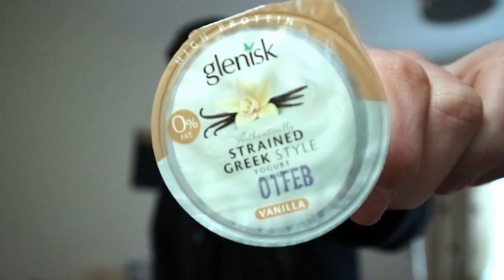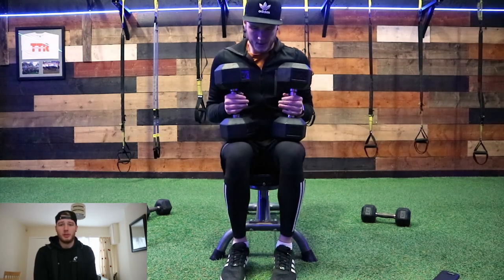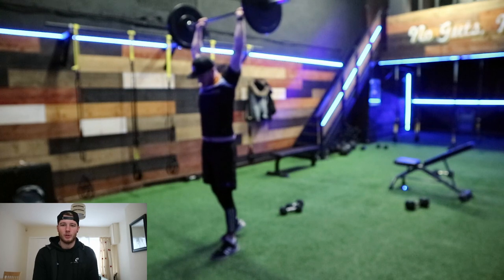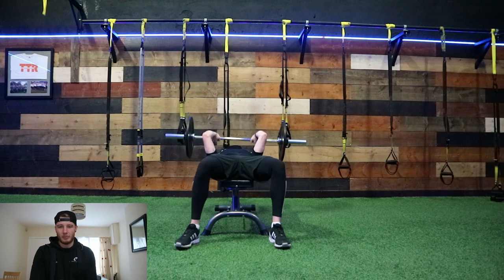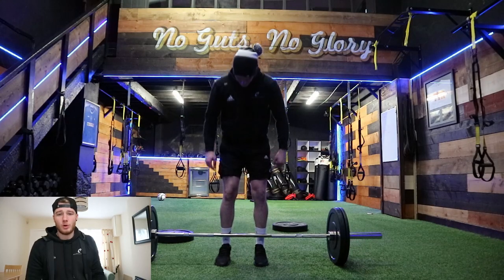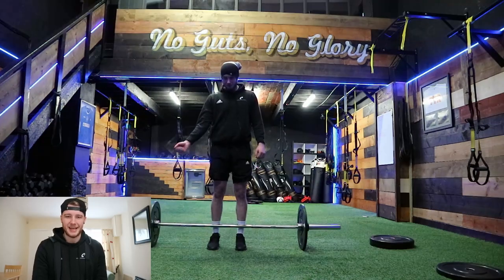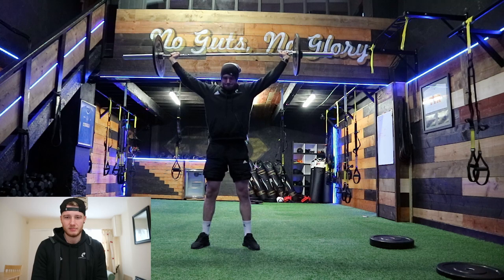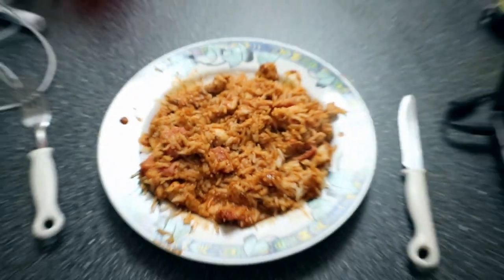I'M BACK............ AGAIN.....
First vlog back after the Christmas... Getting back on that vlog life!